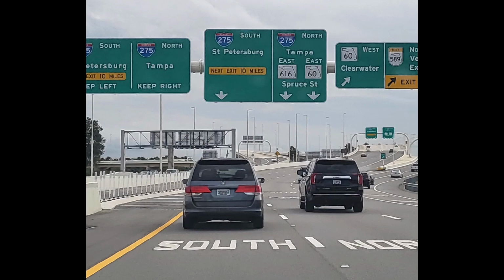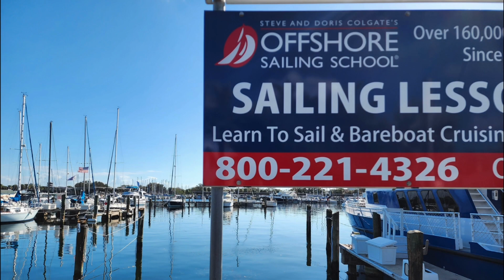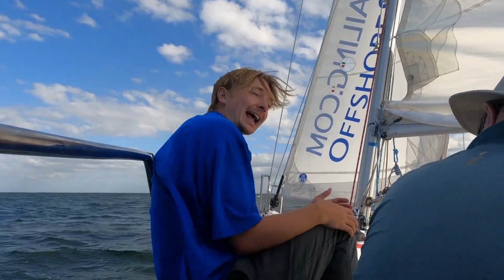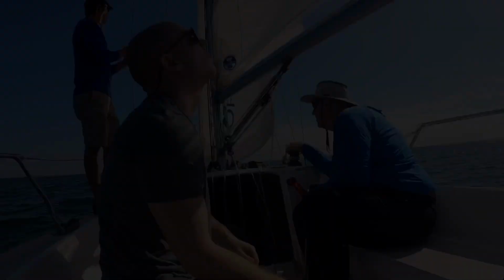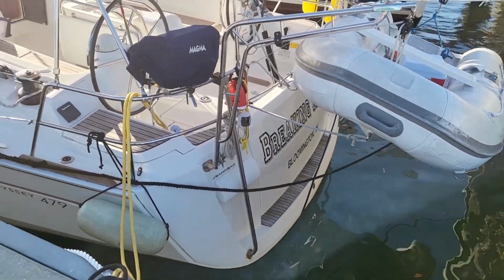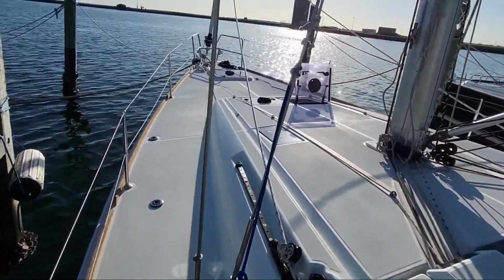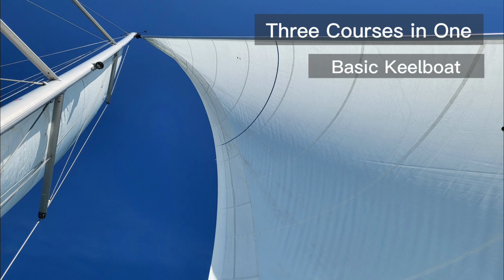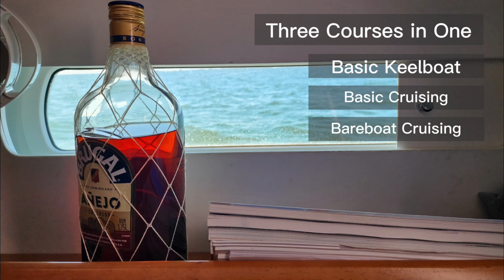Our Sailing School Adventure - Part 1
Join us on Our Sailing School Adventure - Part 1!

We attended Offshore Sailing School in St. Petersburg, FL at the beginning of February. The course was 1 week long and culminated in certifications in Basic Keelboats, Basic Cruising, and Bareboat Cruising.

In this video:

Our first 2 days started in the classroom, covering terminology, points of sail, and rules of the road. After lunch, we boarded a Colgate 26 and spent the rest of the day on the water in Tampa Bay! Our instructors were amazing, and so were our classmates!

On day 3, with 2 new crew-mates and a new instructor, we boarded our home for the next 5 days - a Jeanneau 479 Sun Odyssey!